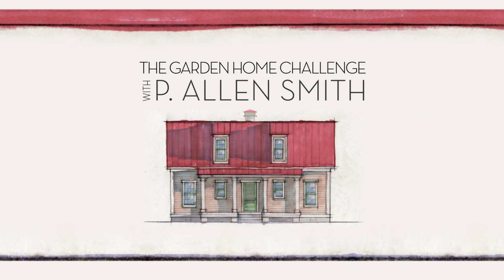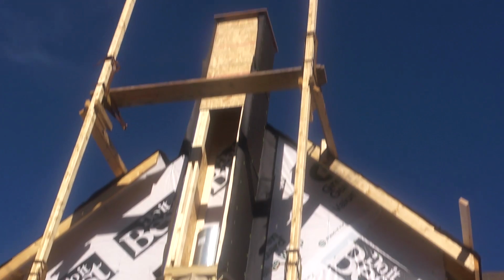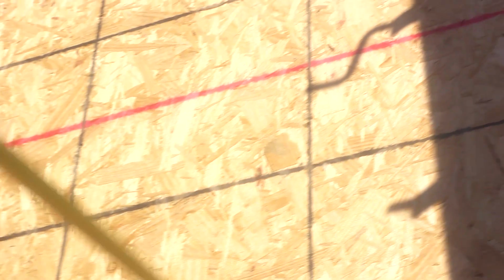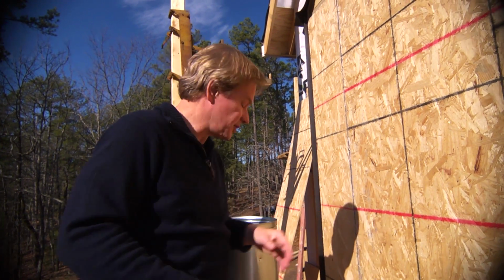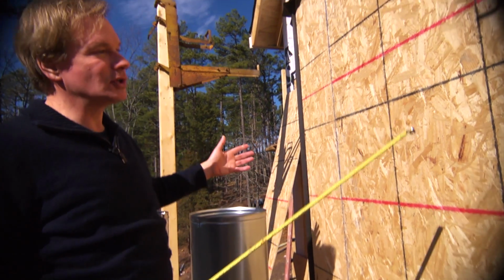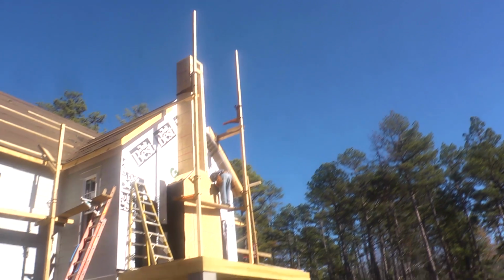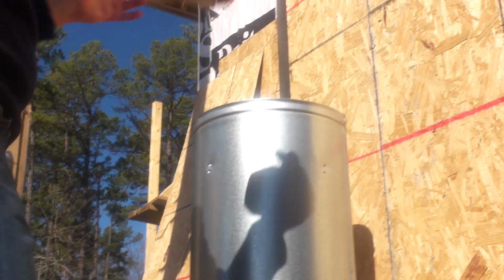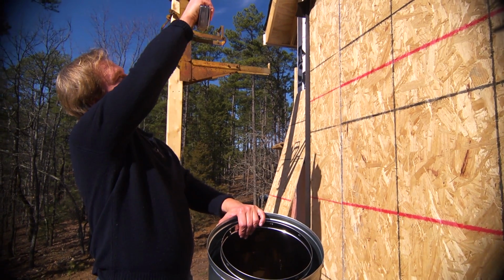Chimney Design | Day 46 | The Garden Home Challenge With P. Allen Smith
A lot more goes into the chimney than smoke and heat. It takes a lot of thought too.